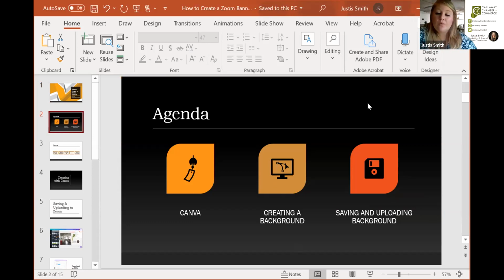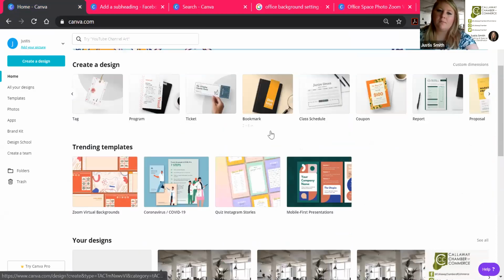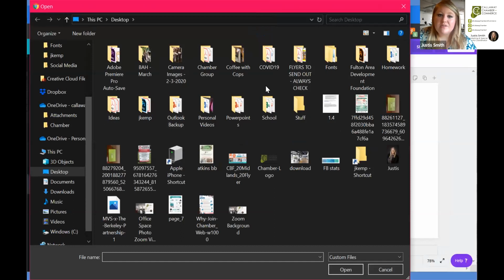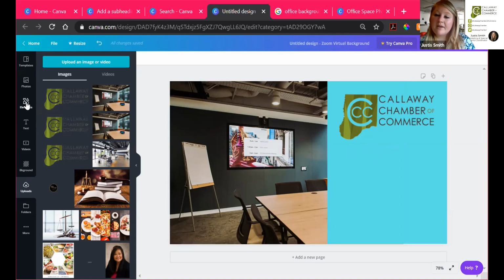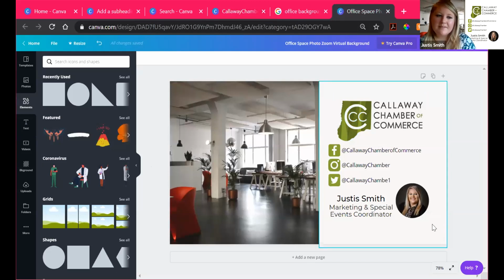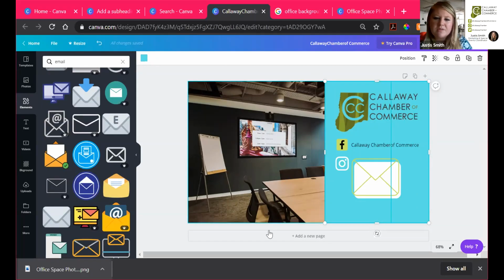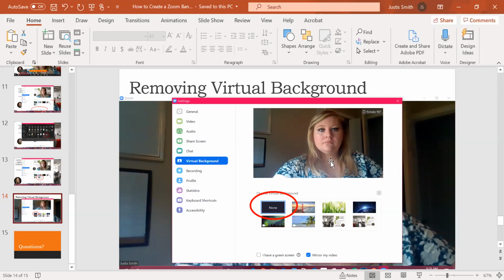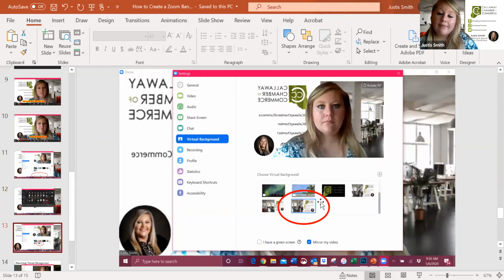Creating a Zoom Banner with Justis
Learn the basics of the online editing program Canva and learn how to make an impressive Zoom banner background for your next Zoom meeting!